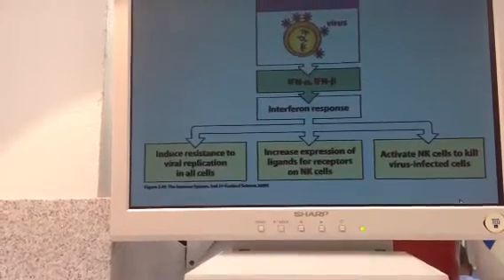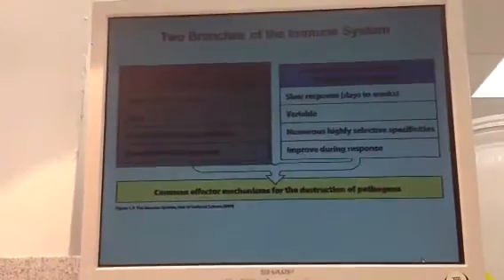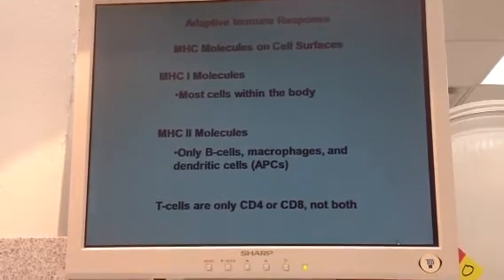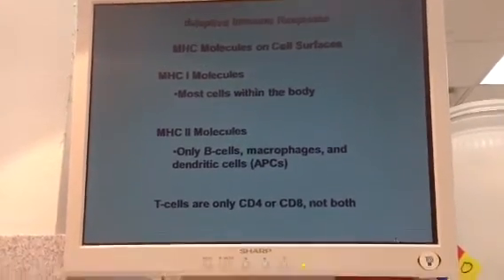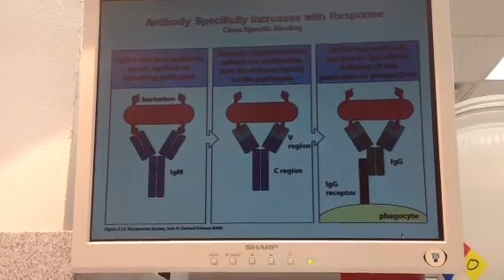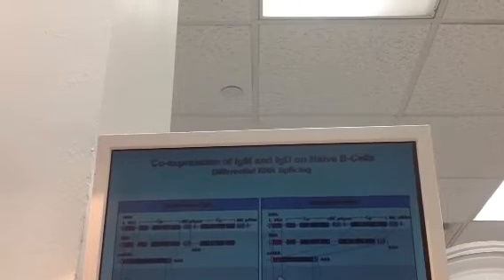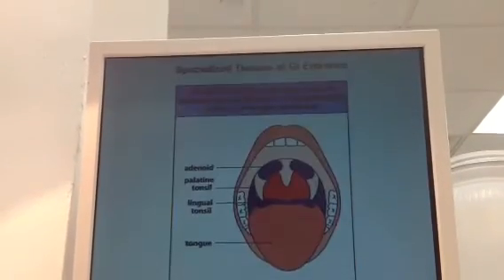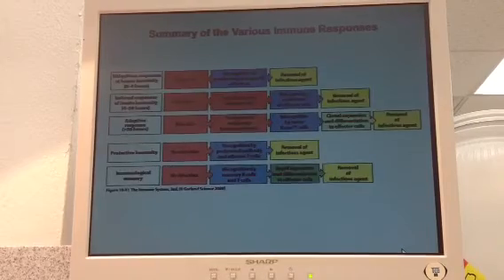Micro review II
Honeyman II